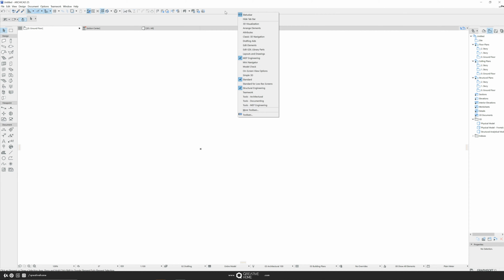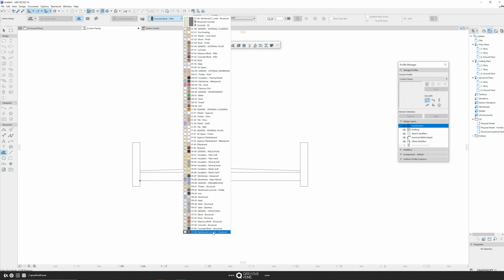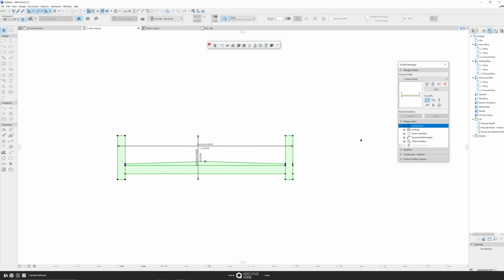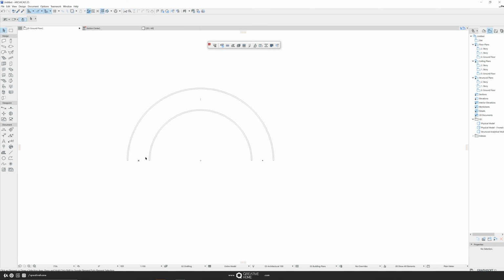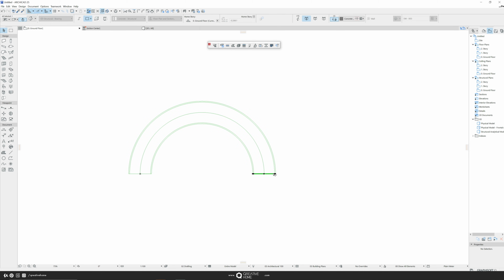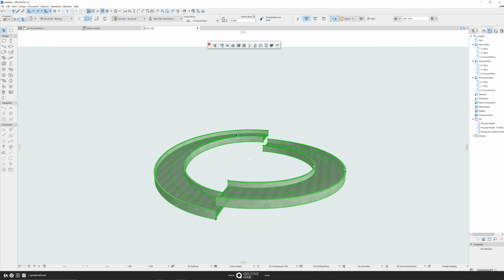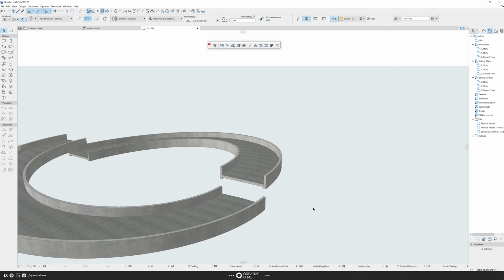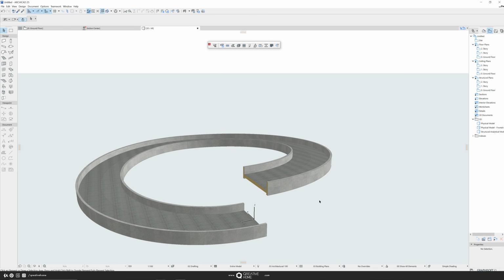Custom Ramps - How to create anything in Archicad